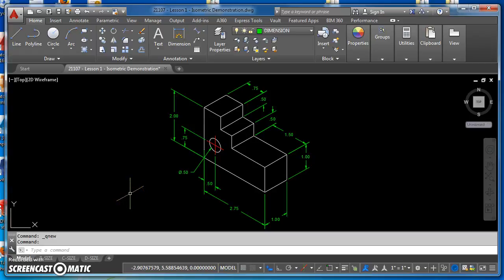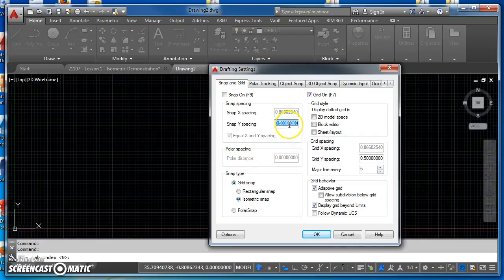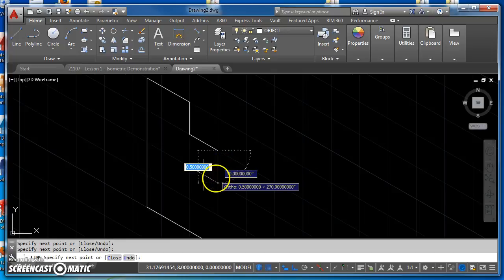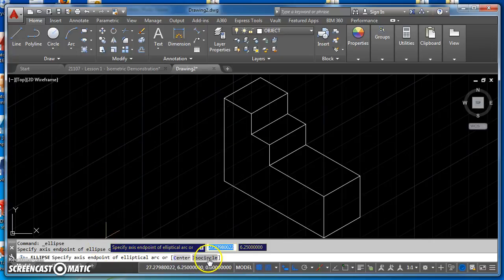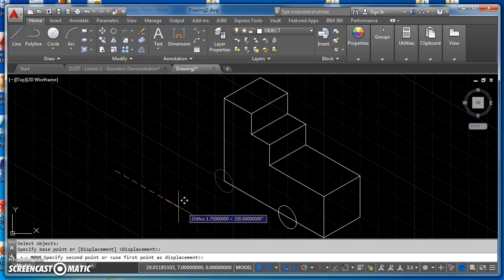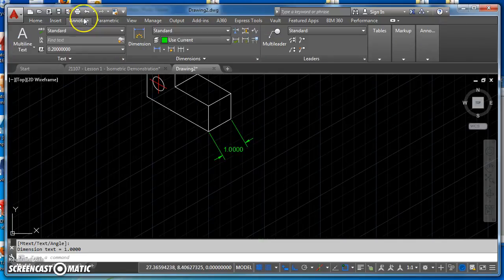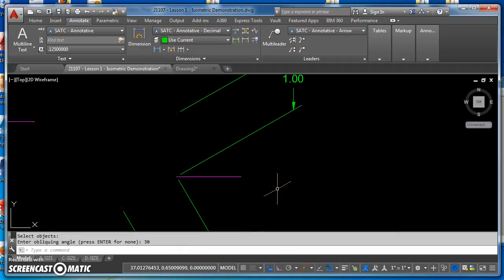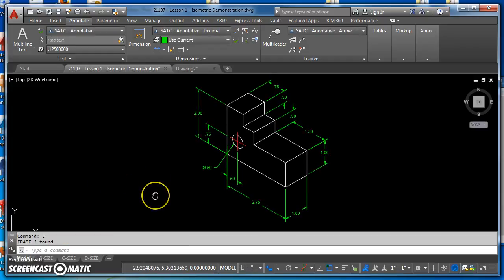Isometric Drawing on a Flat Plane in AutoCAD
This video demonstrates how to create an Isometric view in AutoCAD on a flat plane. This is not how to create a 3D model in AutoCAD. Specifically, we cover Isometric Snap Settings, Switching Isoplanes, Drawing Isocircles and Applying an Oblique Angle to Dimensions.